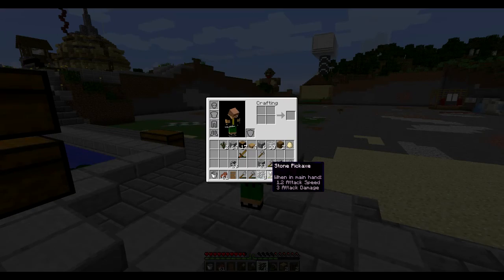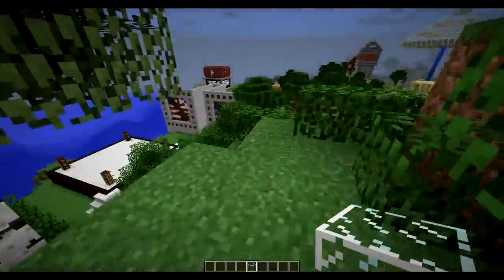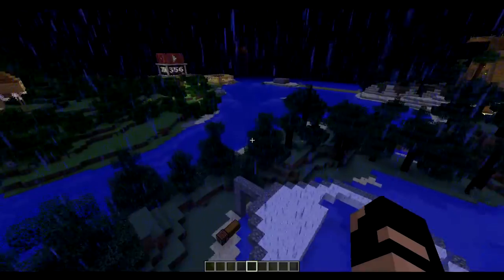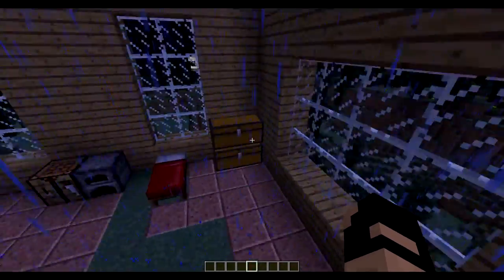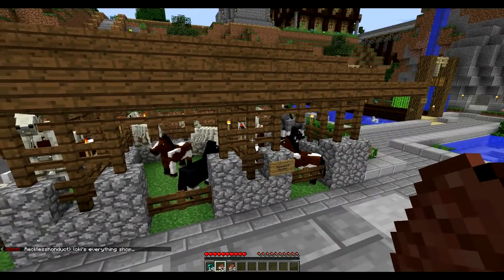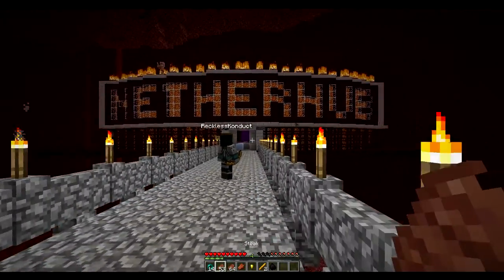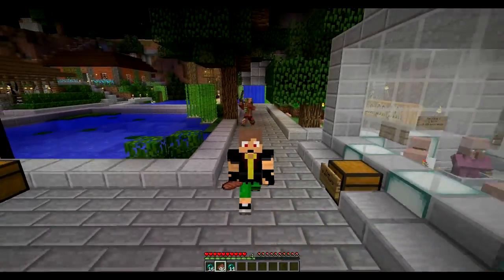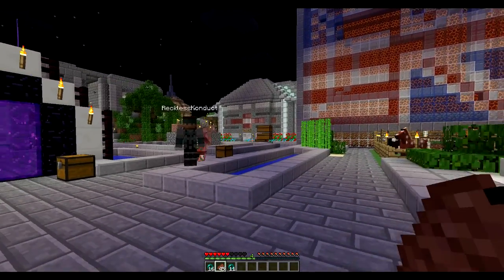The Seasoned Gamers -- Communial Vanilla Server -- Ep.1 -- Server Tour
Today Peeps, we playing on The Seasoned Gamers Communial  Server. :D